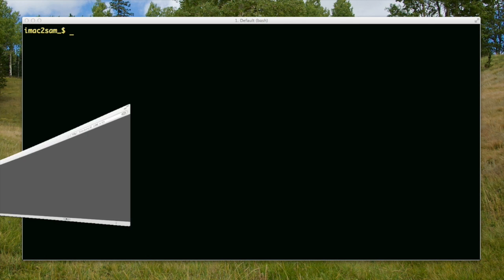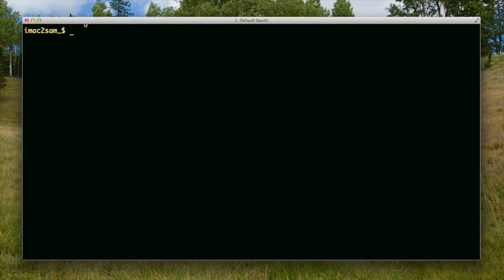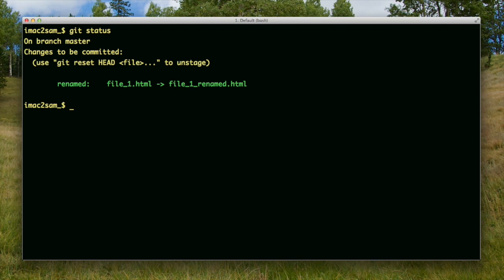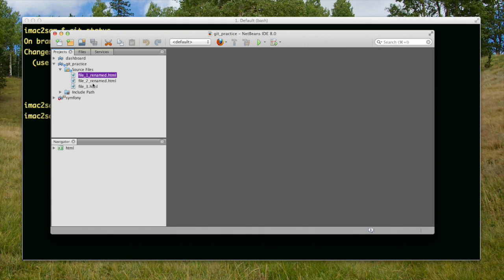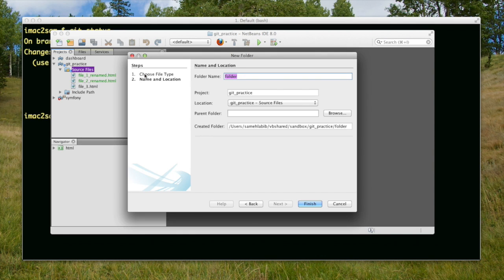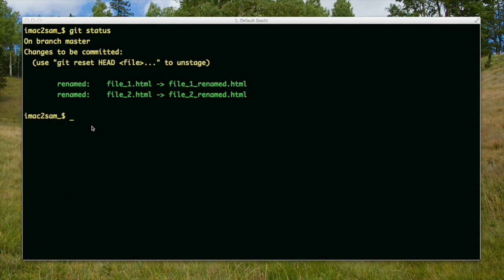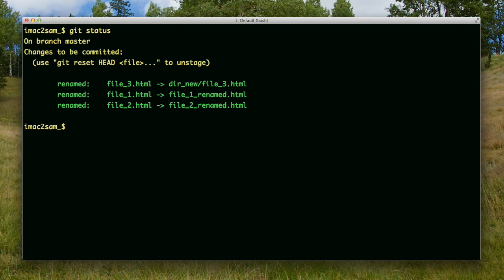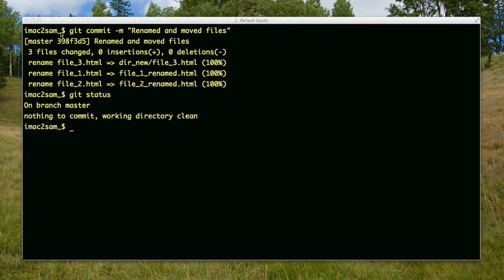Rename or Move Files - Git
This video is about Rename or Move Files - Git